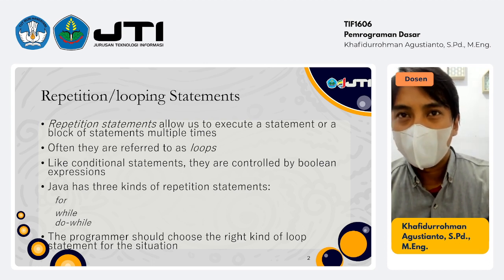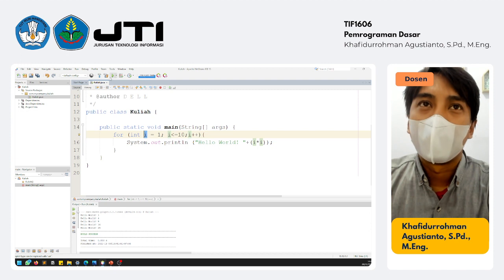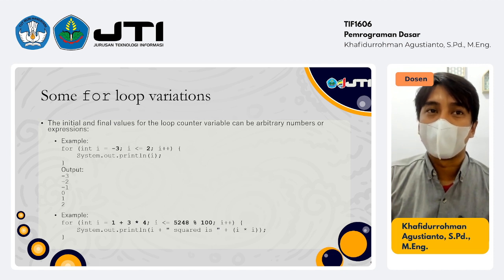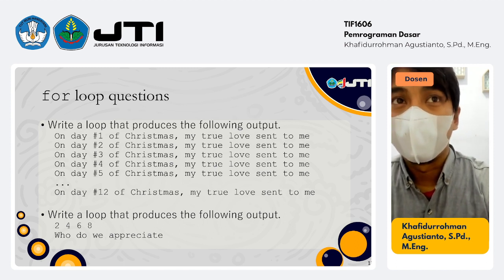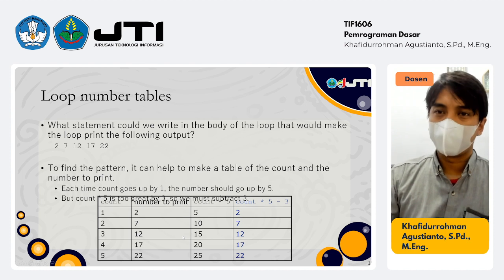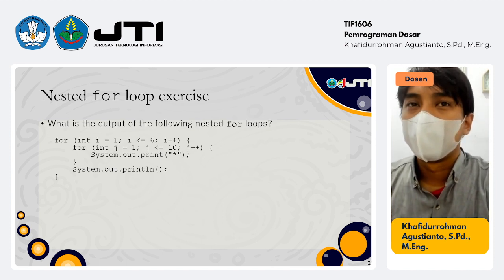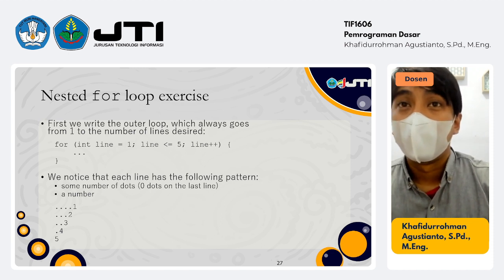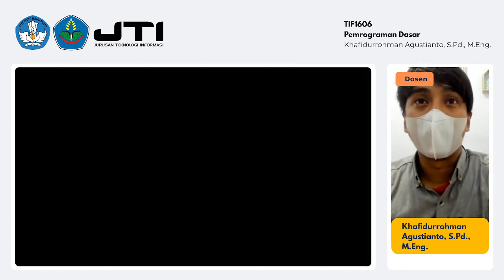Looping For Java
TIF1606 Pemograman Dasar
Khafidurrohman Agustianto, S.Pd., M.Eng.